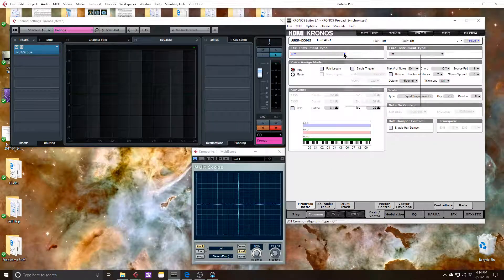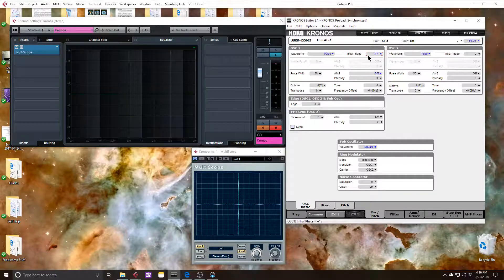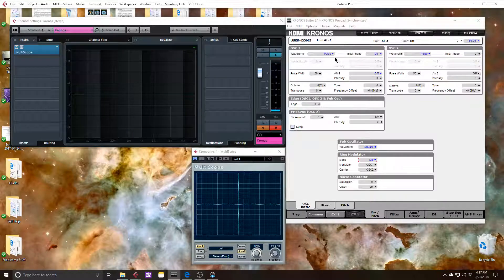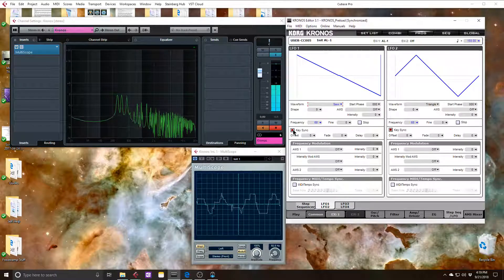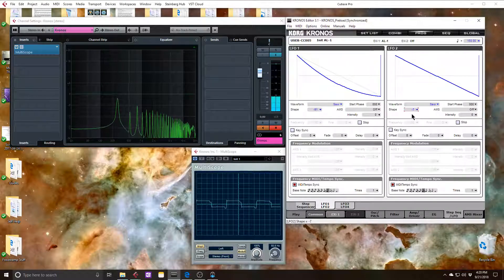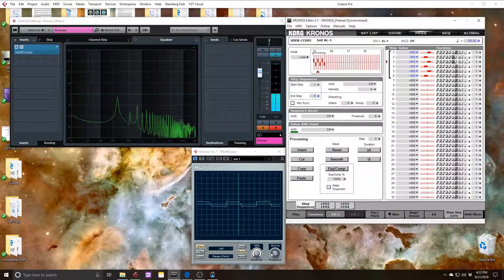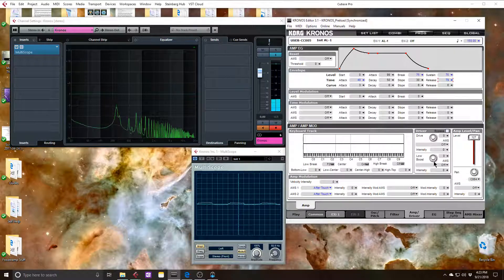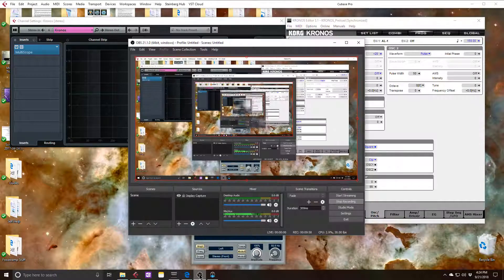AL-1: Quick Patch (3/3)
There's a lot more you can do with the patch.  For instance you can set it up so Switch 1 engages all of the motion.  Try throwing a sub oscillator into the mix.  Feed a bit of the Ring Mod signal to the other filter.  Also gently modulate the level of Ring Mod with LFO3.  Try Panning the filters slightly.  Use a mod delay (before the reverb) to add width instead of using Unison.  Don't forget to EQ and add a bit of gentle compression.
When overviewing the sound at the end I should've said that I used the Ring Mod section to add sustain since the oscillators were effectively being sequenced by the LFO's.  While "I guess" the Ring Mod was "adding flavor" to the phase interactions... saying so is completely pointless.  Any summed audio signals have phase interactions.  Again I was only really using Ring Mod to add sustain.
If you find value in these tutorials consider making a donation